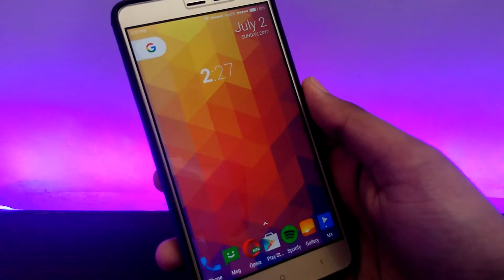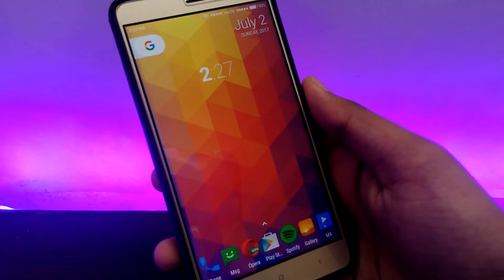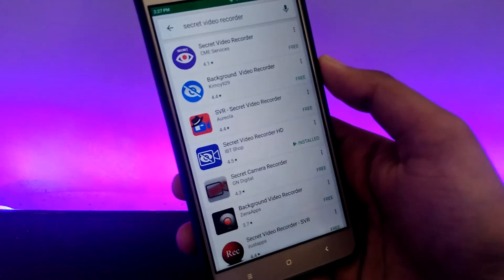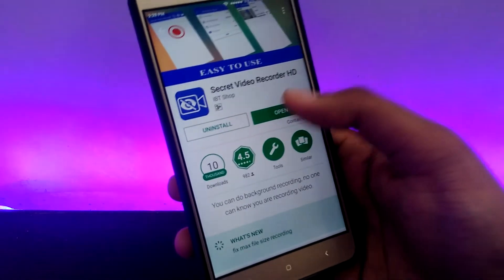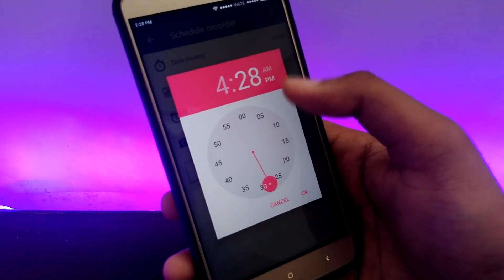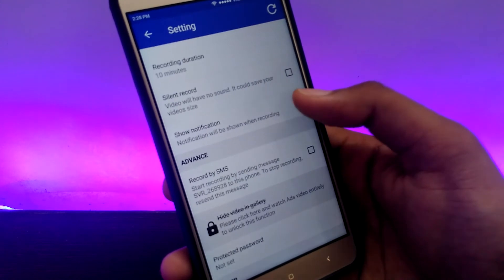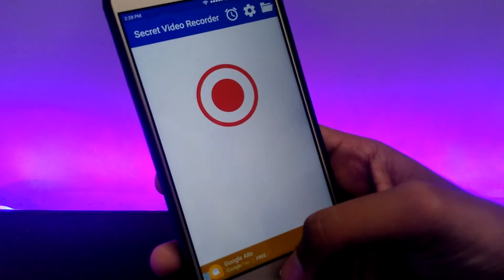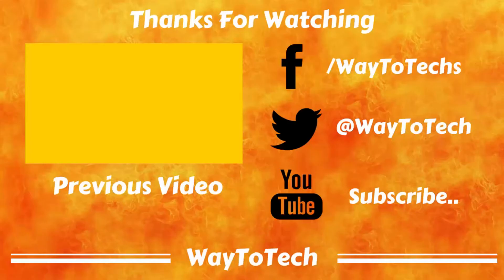How To Secretly Record Screen On Android | 2017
How To Secretly Record Screen On Android

Hi Guys ,
Welcome To WayToTech
Today I am Going To Show You How You Can Secretly Record Screen On Any Android Device. So Let's Get Started..

Devices Used:
#1  HP G42 laptop
#2 Xiomi Redmi 2 Prime
#3 Xiomi Redmi Note 3

Software Used:
#1 Audacity
#2 Camtasia Studio
#3 Premier Pro

WayToTech